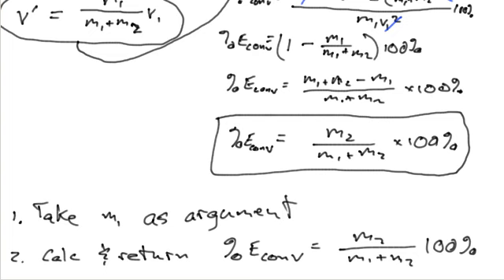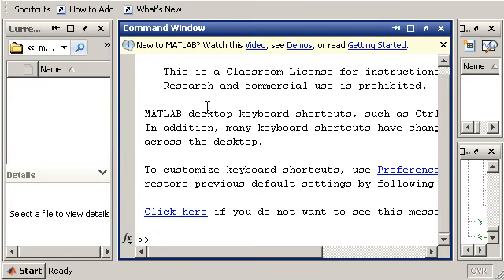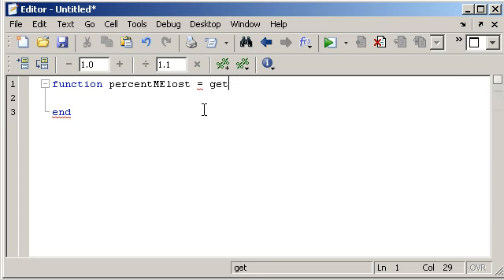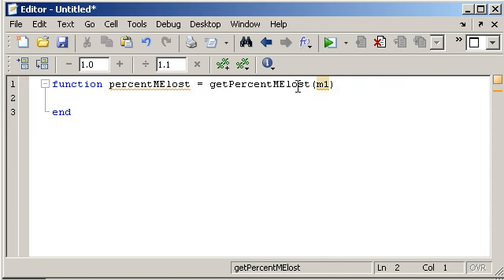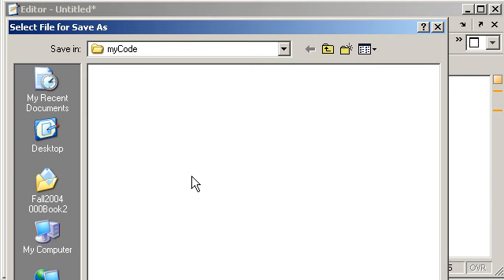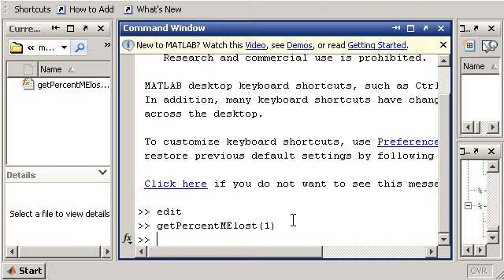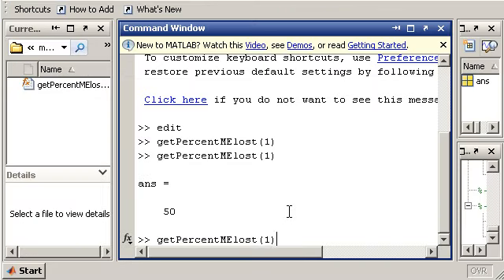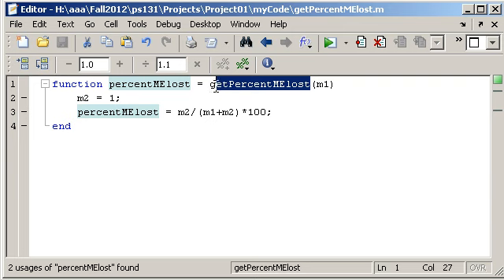ps131fall2012project1video2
Writing the code for project 1